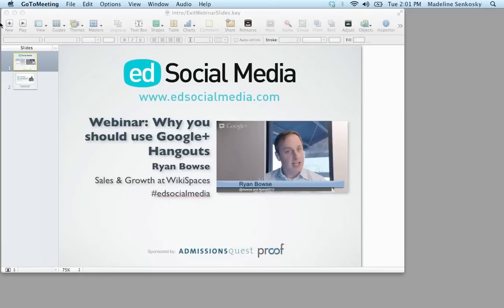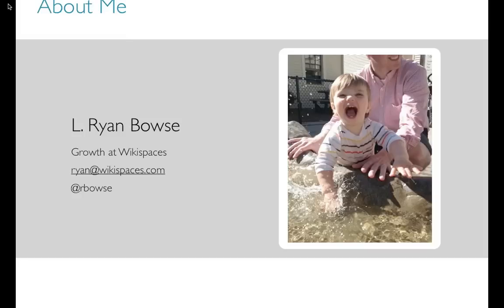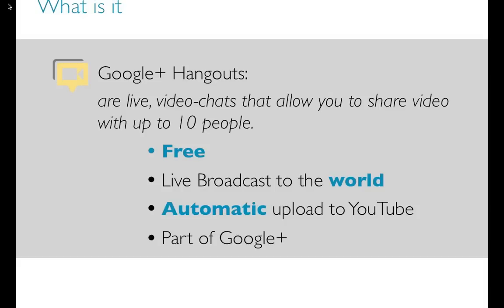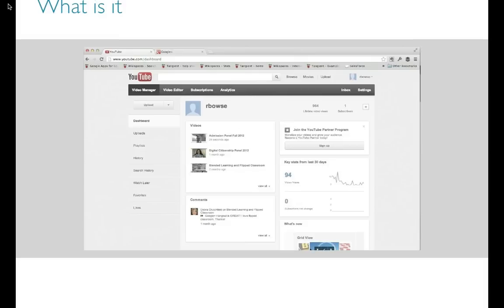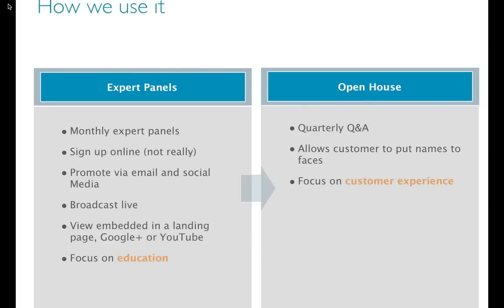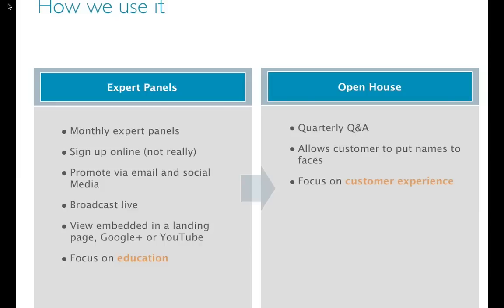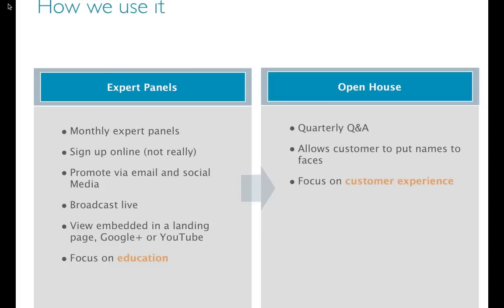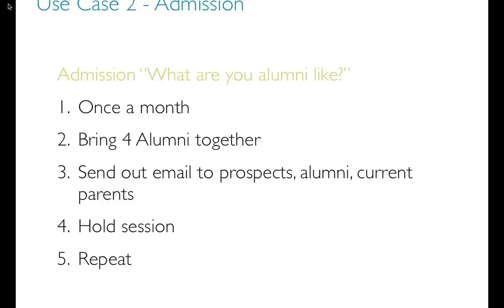edSocialMedia Webinar: How Admissions, Alumni and Academic Offices can leverage Google+ Hangouts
With a simple click of a button, your alumni, advancement and academic offices can host live broadcasts through Hangouts, one of Google's latest features in Google+. In this edSocialMedia webinar, Ryan Bowse from Wikispaces shares his knowledge of what has worked and hasn't worked for hosting panel discussions through Google+. He talks set-up, workflow and distribution to get your team up to speed.